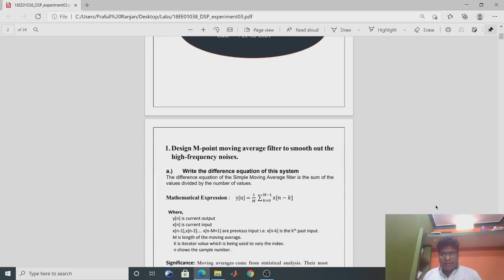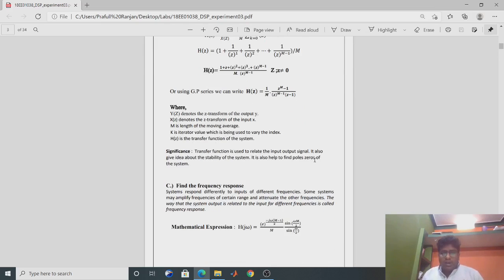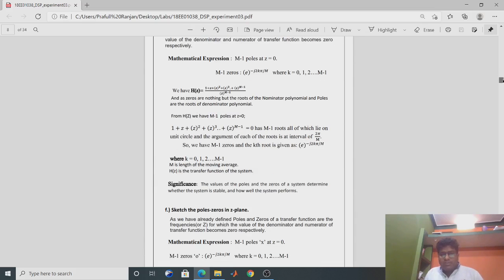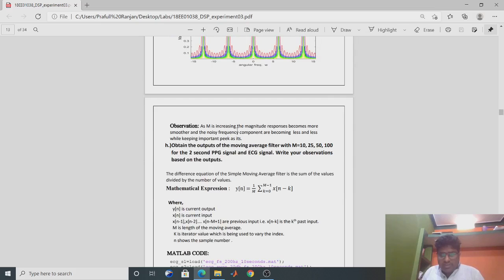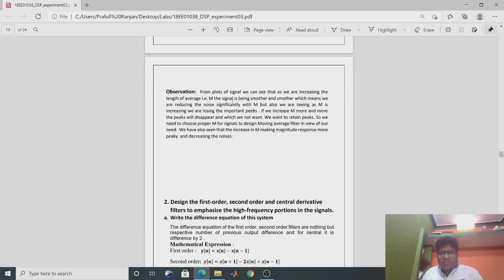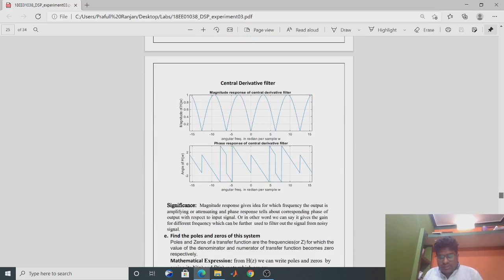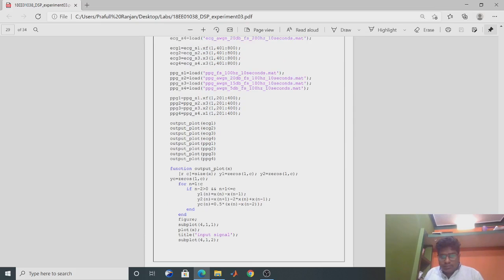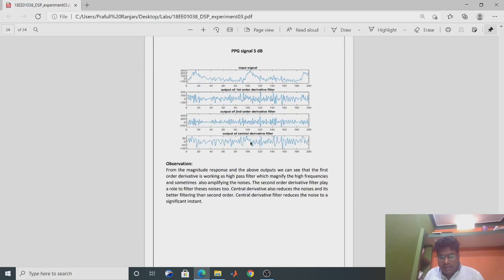18EE01038 DSP Exp 03